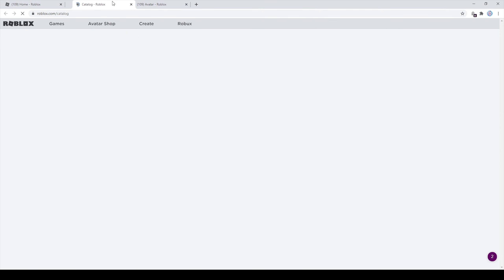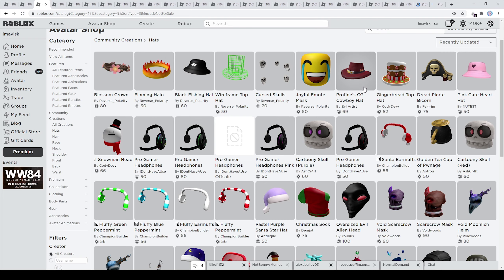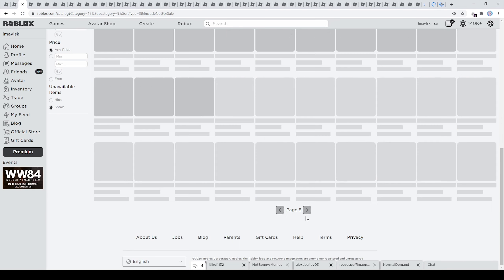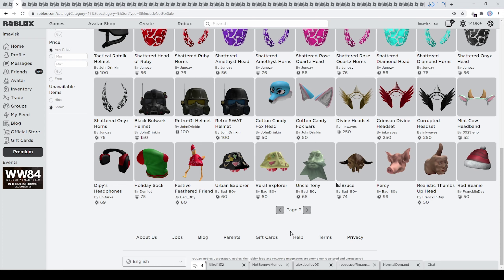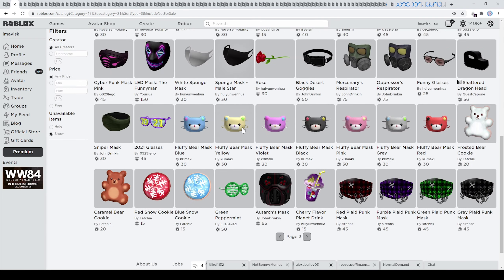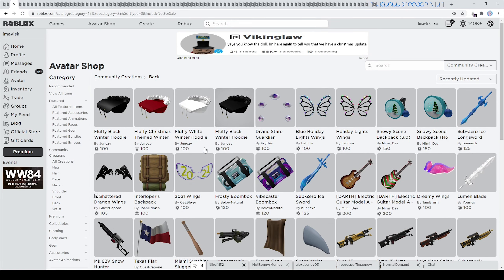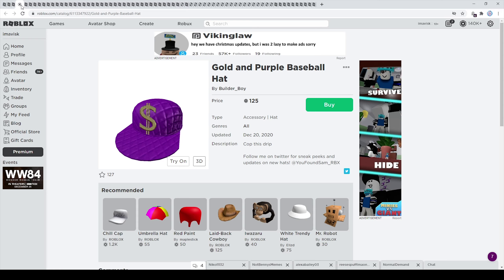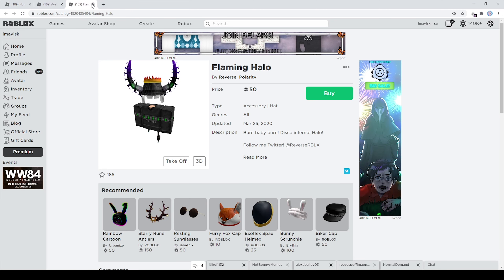Roblox UGC Review #50 2021, Fedoras, Bunny Items and much more ^^...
In this episode we are going to take a look at the items from this week on the ugc catalog
Chapters:
0:00 - Intro
0:53 - Hat Accessories
6:25 - Hair Accessories
6:44 - Face Accessories
7:58 - Neck Accessories
8:15 - Shoulder Accessories
8:31 - Front Accessories
8:48 - Back Accessories
9:32 - Waist Accessories
9:50 - All Items in full Detail